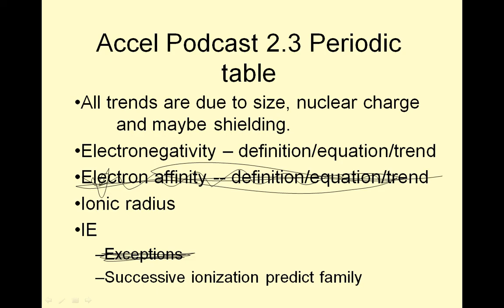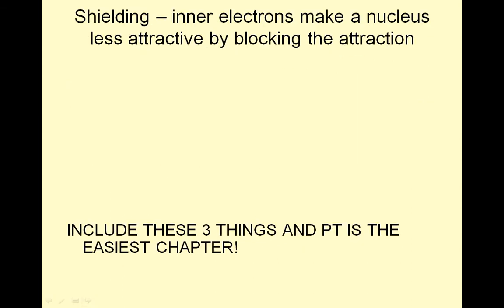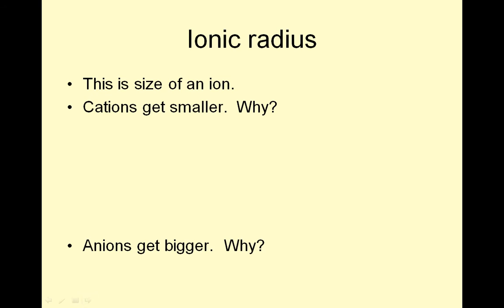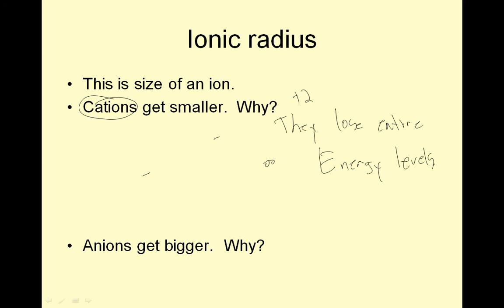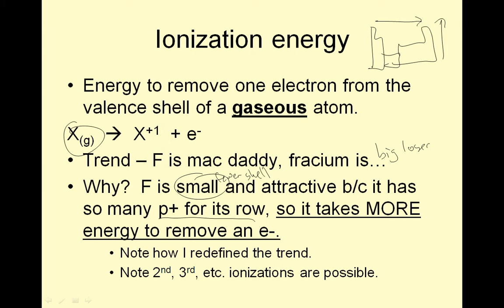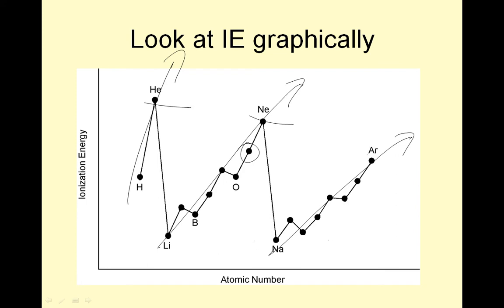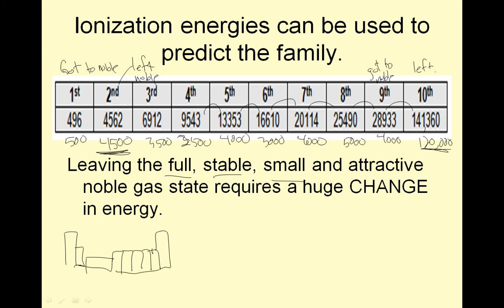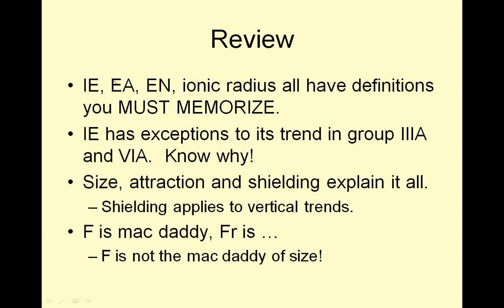LTHS Accel 2.3 trends on periodic table explained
lths, accel, 2.3, trends, periodic table